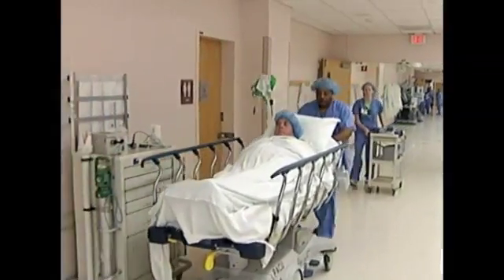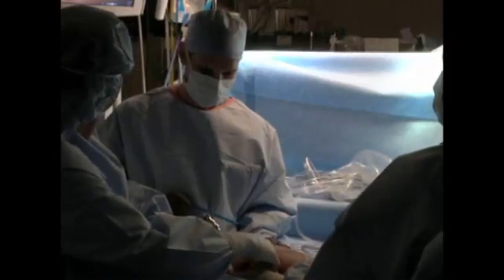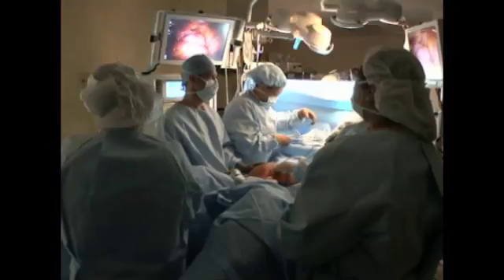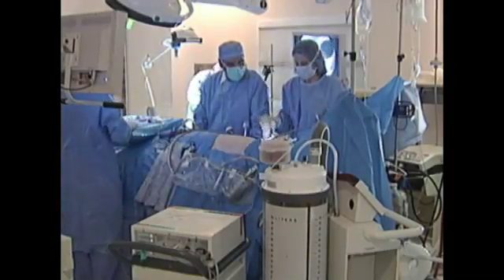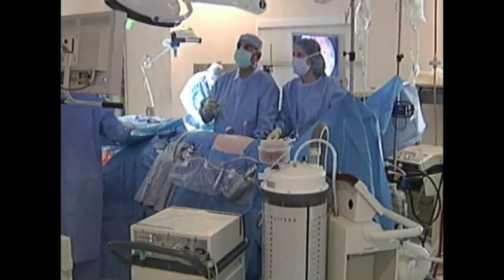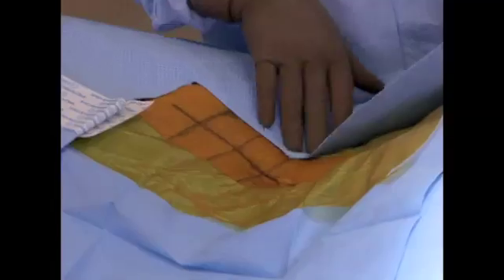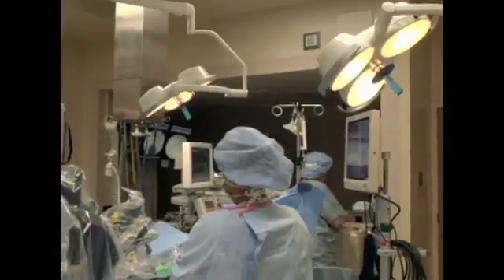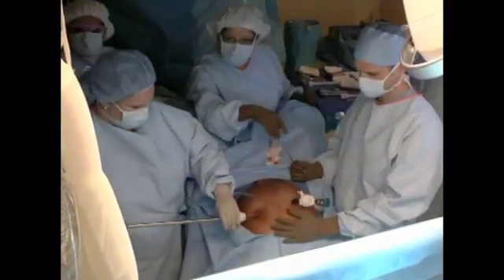Tackling Surgical Site Infections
In August 2010, the Center for Transforming Healthcare launched its fourth project which aims to reduce surgical site infections (SSI). This project is launched in collaboration with the American College of Surgeons and uses data derived from the ACS's National Surgical Quality Improvement Program (NSQIP).